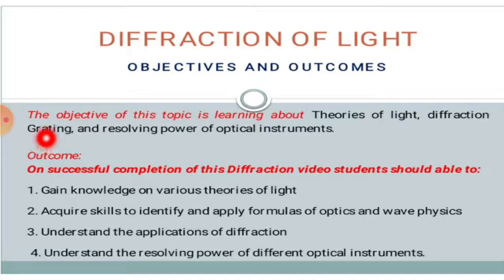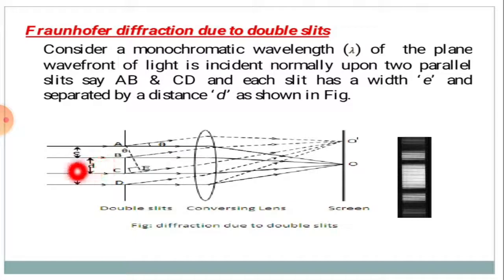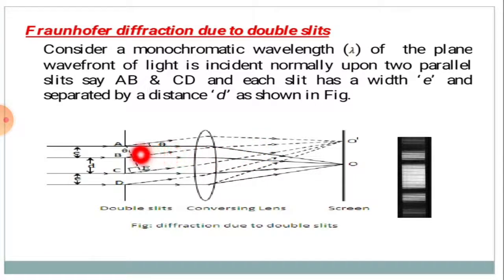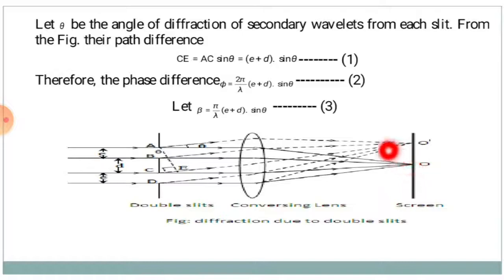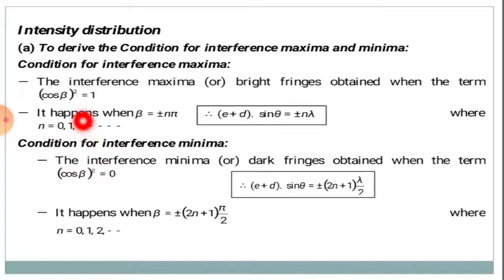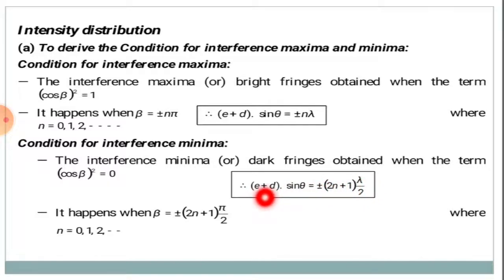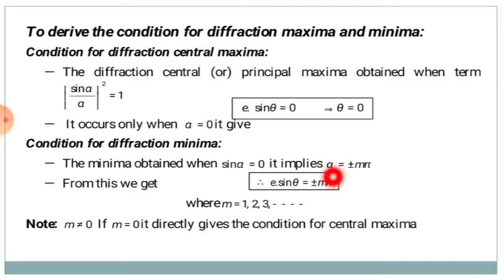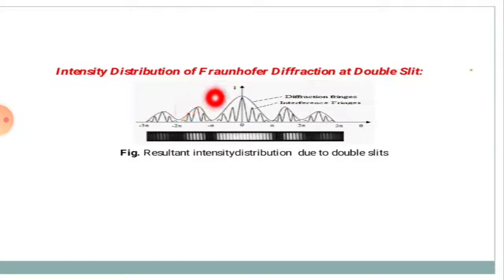Diffraction Due to Double slit